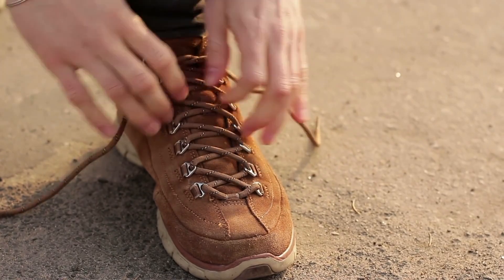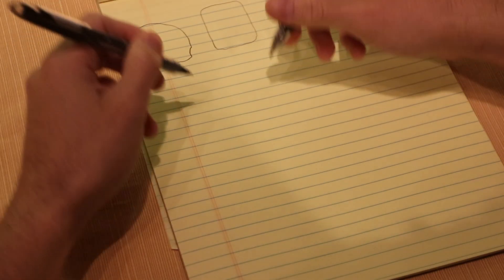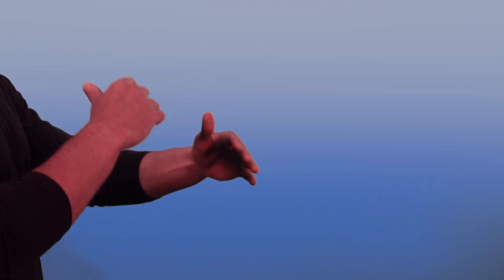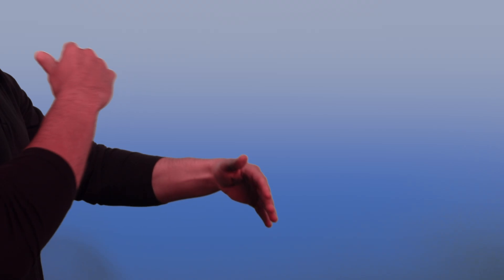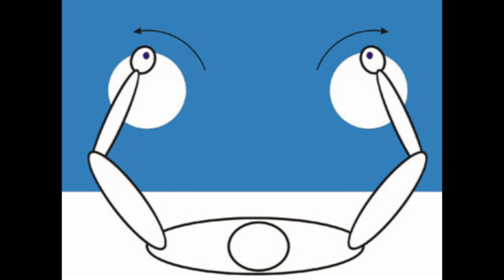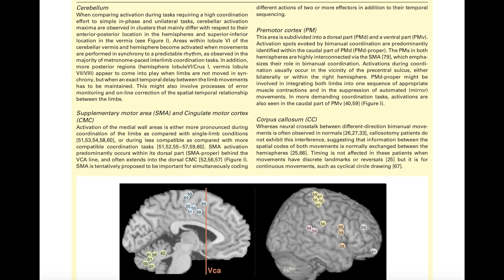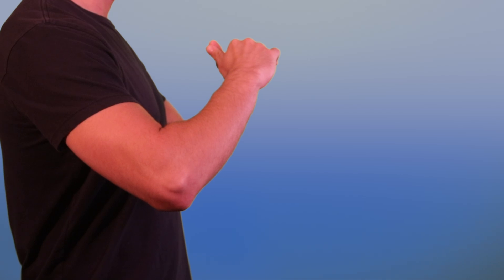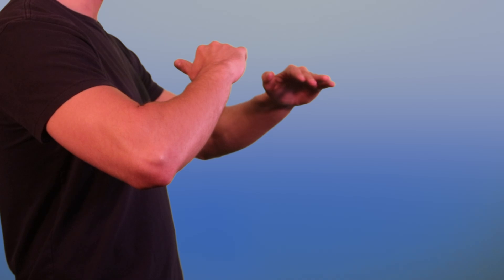Bimanual Interference: Rotating your hands in opposite directions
If you want to learn about how neuroimaging can be used to gauge expertise of bimanual motor skills, check out episode 1 of the Tree of Knowledge Podcast.

If you want to link any interesting research articles or something of that nature, feel free to hit me up on twitter

Roy